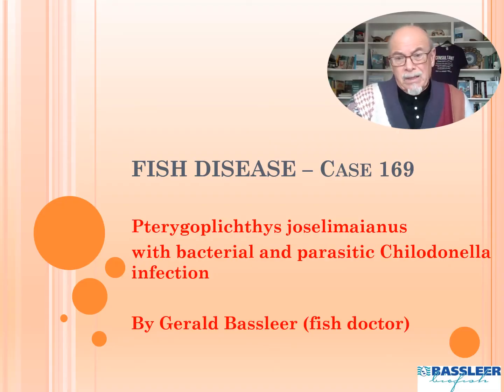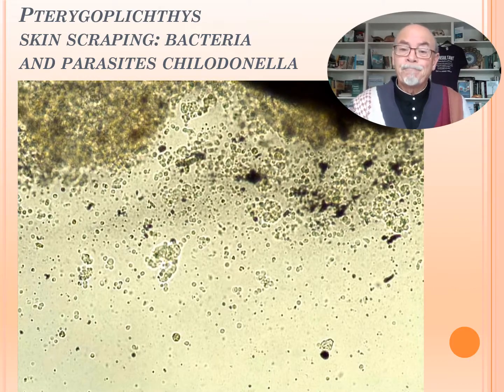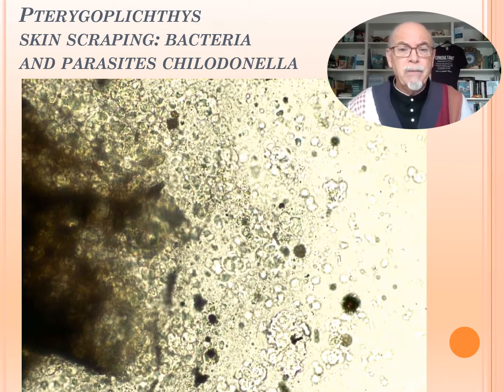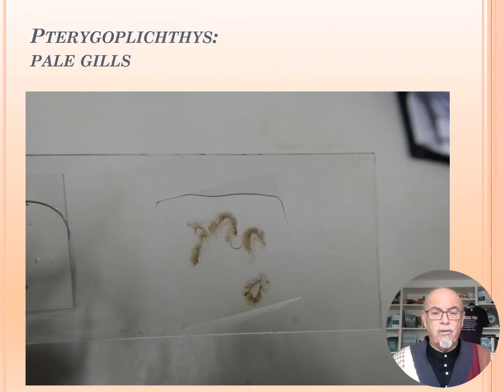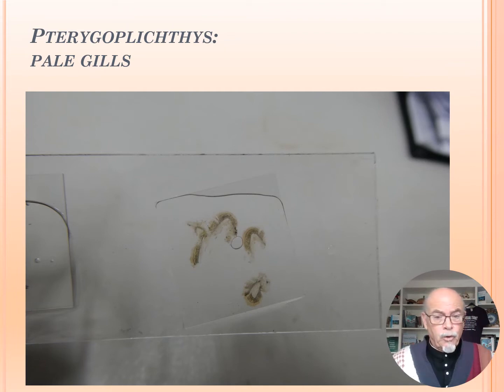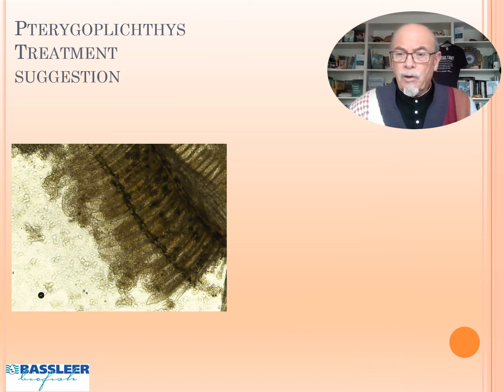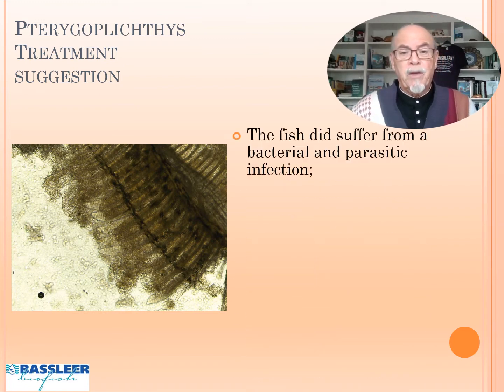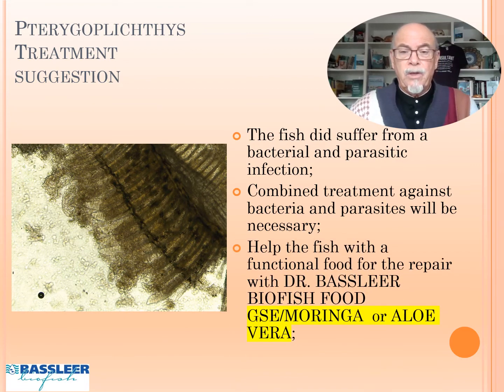Fish disease case nr.169 Pterygoplichthys Catfish Loricaridae with parasitic and bacterial infection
These popular catfish, Pterygoplichthys joselimaianus, like gibbiceps, did have a combined infection: parasites Chilodonella and bacteria!
We show our findings, microscopic observations and give suggestions for treatment!

Learn more from my books (in different languages) on fish diseases available